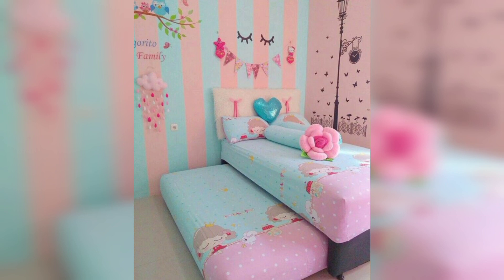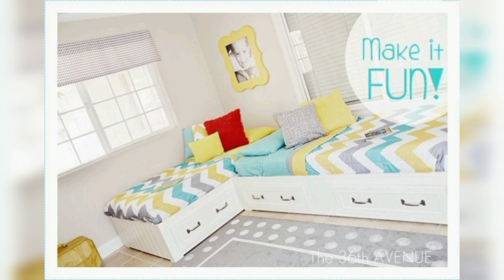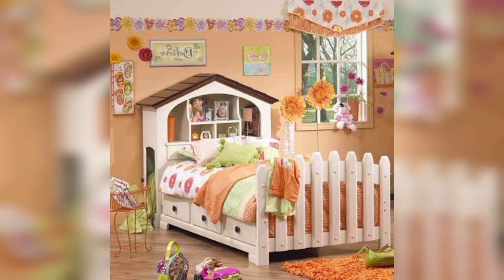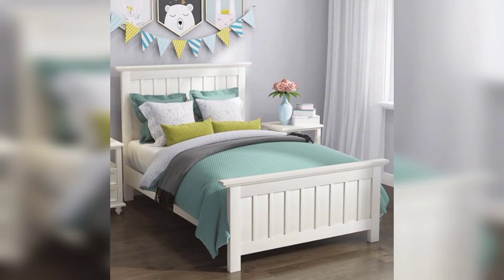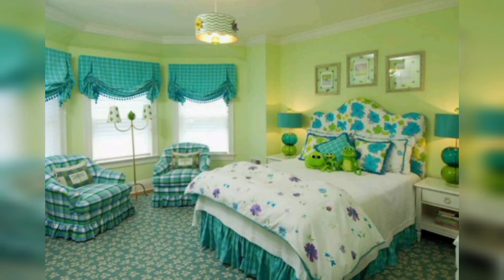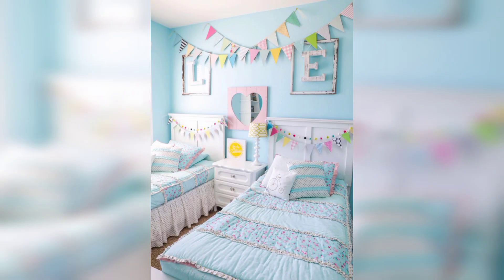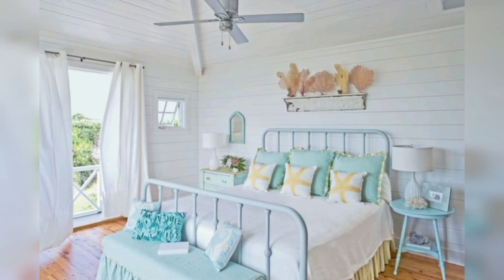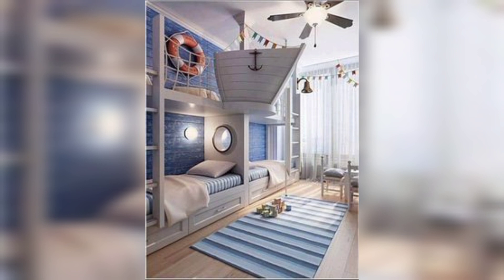Trendy Summer Bedroom Ideas to Elevate Your Space, Modern Summer Bedroom Makeover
Welcome to our latest YouTube video on modern summer bedroom decor! Get ready to transform your bedroom into a stylish and comfortable oasis with our trendy design ideas. From vibrant color schemes to natural materials, we've got you covered.

In this video, we'll explore the latest summer bedroom decor trends, including bold patterns, airy fabrics, and unique accessories. We'll show you how to create a refreshing and relaxing space that will make you feel like you're on vacation every day.

Our design experts will guide you through the process of choosing the perfect bedding, lighting, and decor elements to create your dream bedroom. We'll also share tips on how to maximize your space and create a cozy atmosphere that you'll love coming home to.

So whether you're looking to update your current bedroom or start from scratch, this video has everything you need to create a modern summer bedroom that's both stylish and functional. So sit back, relax, and let's get started!